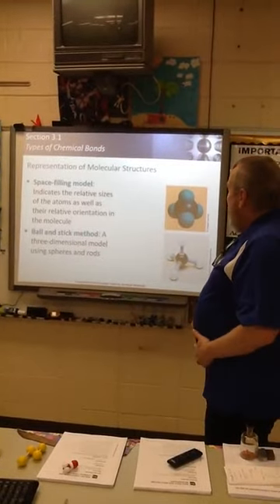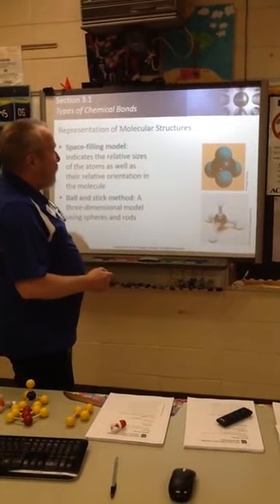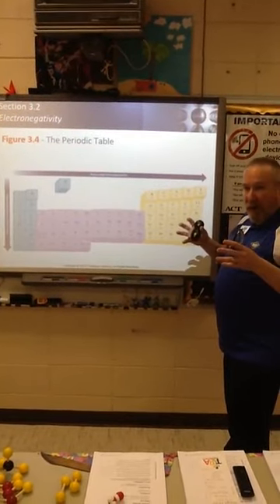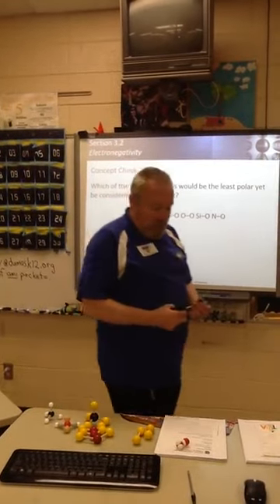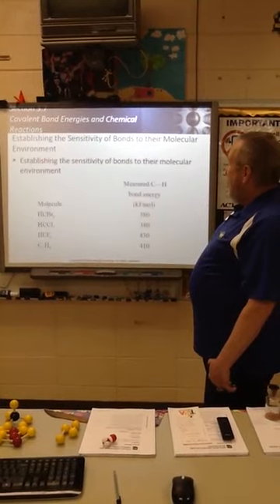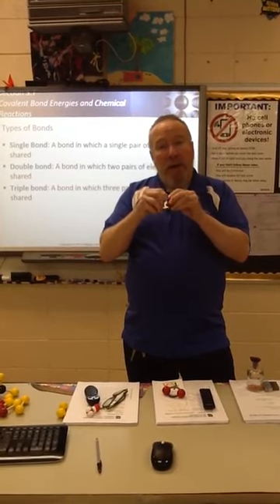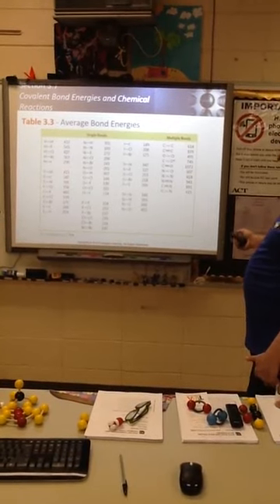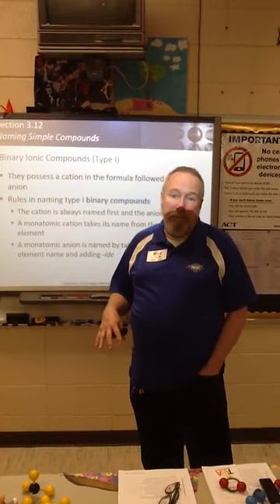First Lecture Chapter 3 Part 2 1